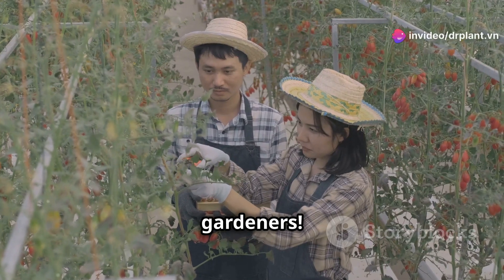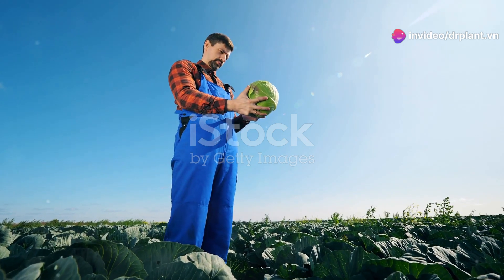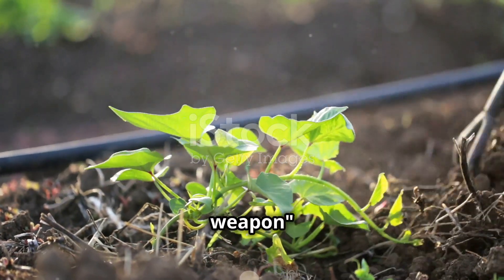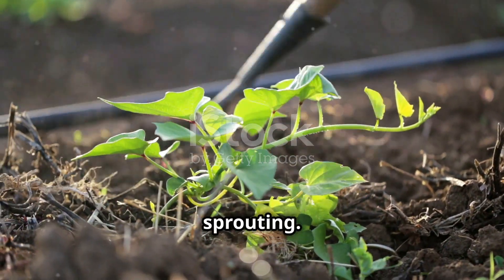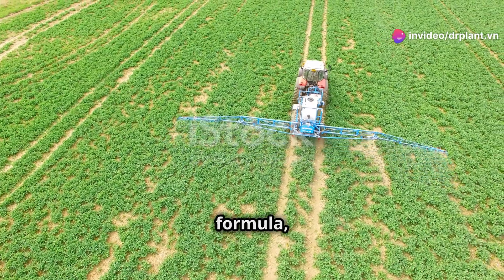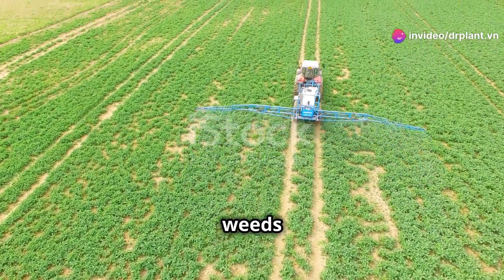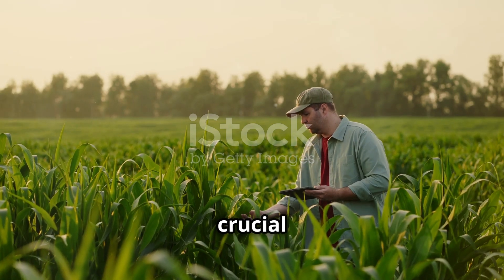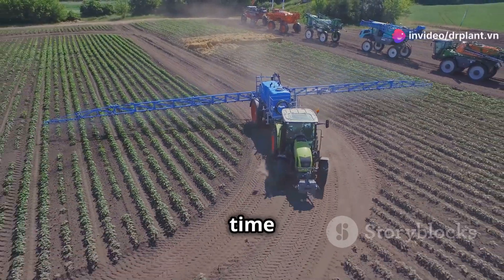CANTANIL 550EC THUỐC TRỪ CỎ...0776.755.793...thuốcbảovệthựcvật.vn trucomantrau drplant.vn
CANTANIL 550EC ATT ĐẶC TRỊ CÁC LOẠI CỎ HẬU NẨY MẦM

CANTANIL 550EC ATT BẢO VỆ THỰC VẬT ĐỒNG NAI
THÀNH PHẦN CANTANIL 550EC ATT
Butachlor …….. 275g/ lít

Propanil …….. 275g/ lít

Phụ gia

CÔNG DỤNG CANTANIL 550EC ATT
Là thuốc trừ cỏ hậu nảy mầm sớm, thời gian phun xịt rộng 4 – 12 ngày sau sạ.

Diệt cả 3 nhóm cỏ hiệu quả và kéo dài. Diệt trừ nhiều loài cỏ quan trọng trong ruộng như: Cỏ lồng vực, Cỏ đuôi phụng, Cỏ cháo, Cỏ chác, Cỏ lác rận, Rau mác bao, Cỏ xà bông,…

Ít ảnh hưởng đến sinh trưởng của cây lúa.

HƯỚNG DẪN SỬ DỤNG CANTANIL 550EC ATT
4 – 6 ngày sau sạ. 80ml/bình 16 lít hoặc 125ml/bình 25 lít

7 – 9 ngày sau sạ. 100 ml/bình 16 lít hoặc 150 ml/bình 25 lít

10 – 12 ngày sau sạ. 120ml/bình 16 lít hoặc 180ml/bình 25lit

Trước khi phun đất ruộng cần phải ẩm nhưng không ngập nước.

Sau khi phun thuốc 2 – 3 ngày, cho nước vào ruộng để cỏ chết triệt để hơn.

Để tăng hiệu quả trừ cỏ có thể kết hợp pha 50ml DIETMAM 360EC và 80ml CANTANIL 550EC cho bình 16 lít, phun giai đoạn 4 – 5 ngày sau khi sạ.

Lượng nước phun: 320 – 400 lít/ha.

Thời gian cách ly: Không xác định.